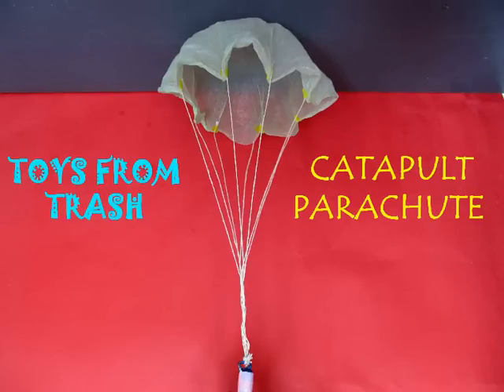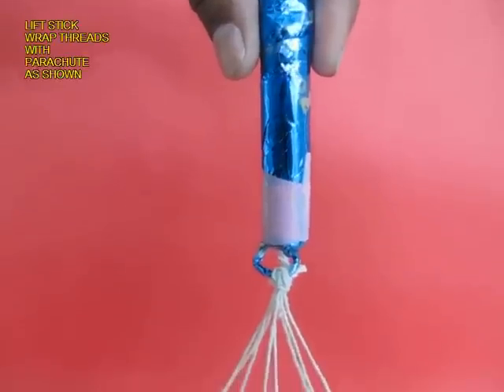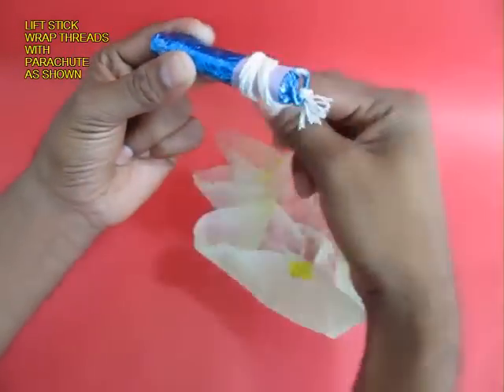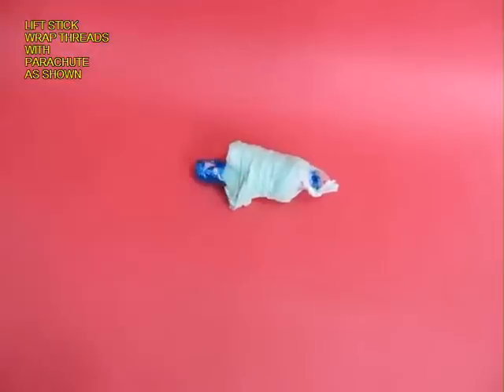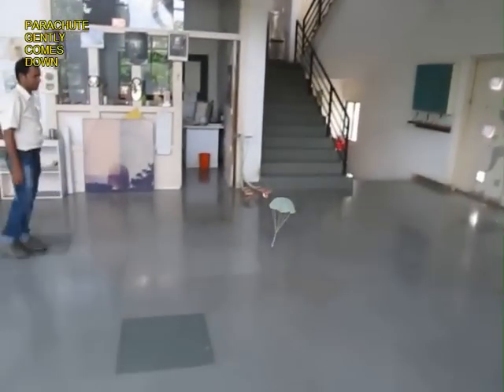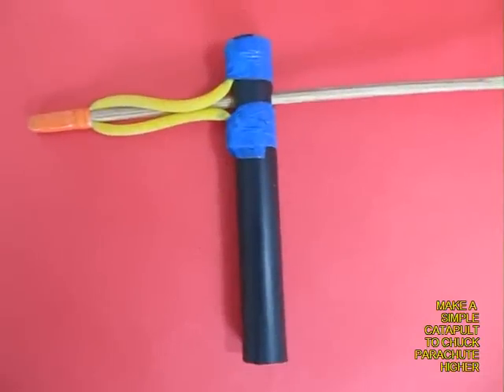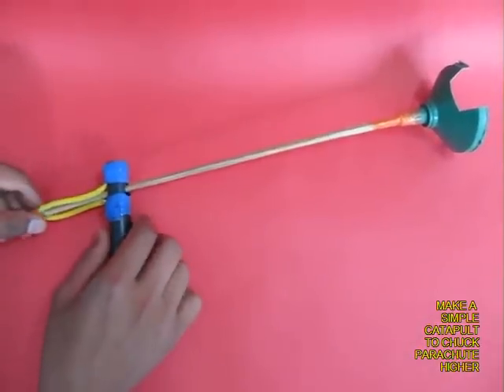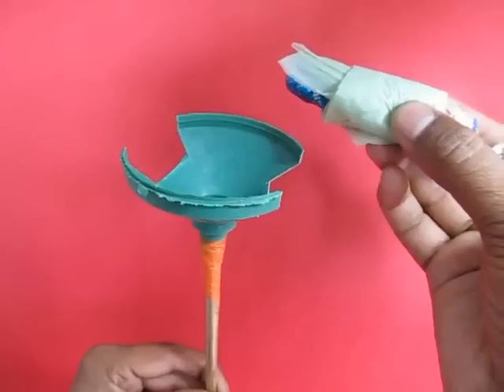CATAPULT PARACHUTE - ENGLISH -18MB.avi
The parachute is made of very thin plastic sheet, taped at eight points with a wooden stick as ballast. This parachute can be shot in the air with the help of an improvised catapult. On descent the parachute opens up and slowly comes in for a landing.
This work was supported by IUCAA and Tata Trust. This film was made by Ashok Rupner TATA Trust: Education is one of the key focus areas for Tata Trusts, aiming towards enabling access of quality education to the underprivileged population in India. To facilitate quality in teaching and learning of Science education through workshops, capacity building and resource creation, Tata Trusts have been supporting Muktangan Vigyan Shodhika (MVS), IUCAA's Children’s Science Centre, since inception. To know more about other initiatives of Tata Trusts, please